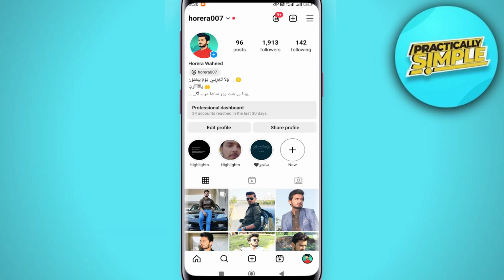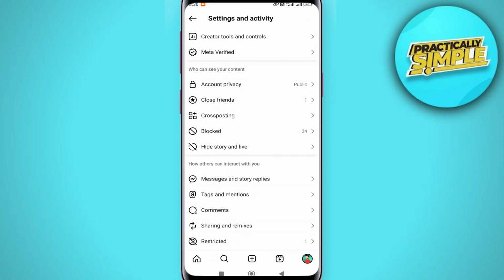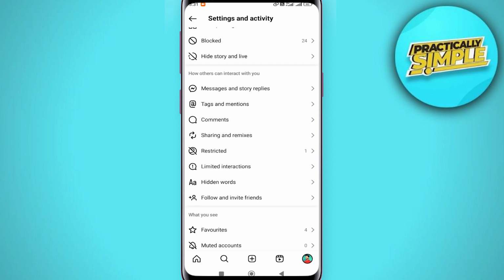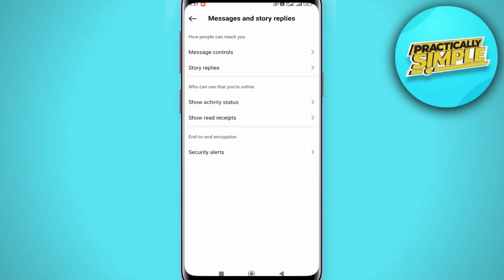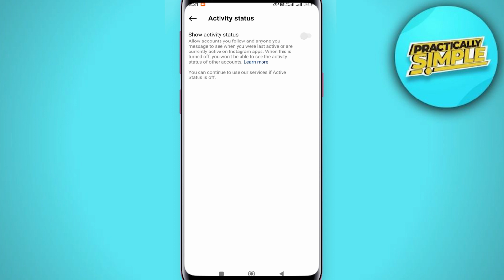How To Hide Active Now Activity Status On Instagram - Full Guide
If you want to Find How To Hide Active Now Activity Status On Instagram but don't know how to do it, then this tutorial is for you!

In this tutorial, I'm going to show you How To Hide Active Now Activity Status On Instagram.